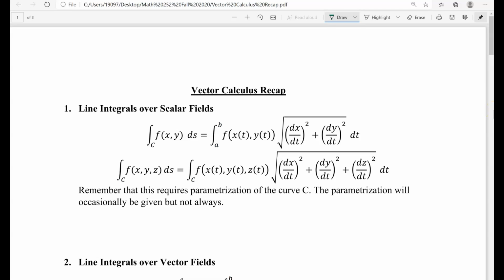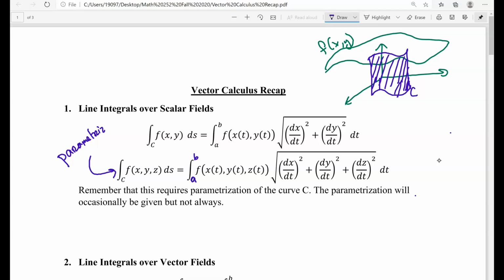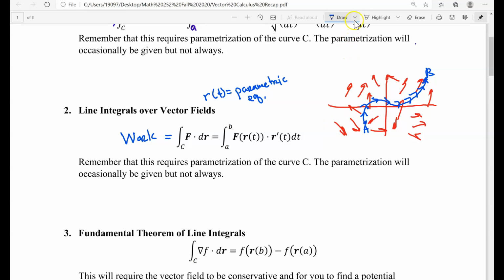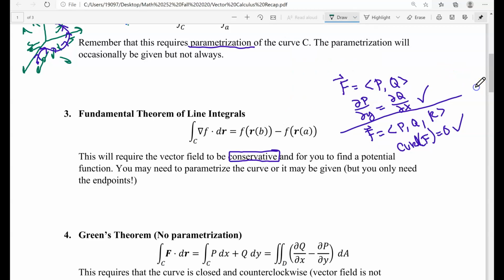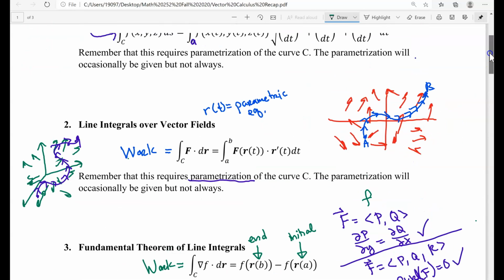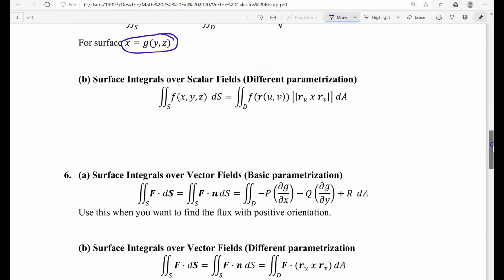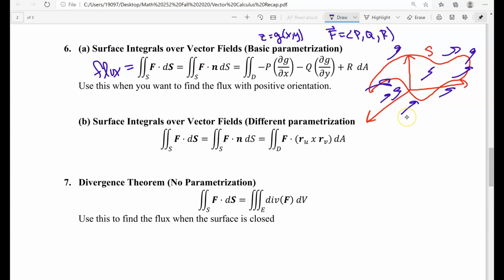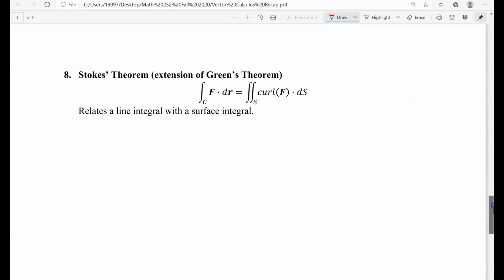Math 252: Vector Calculus Recap